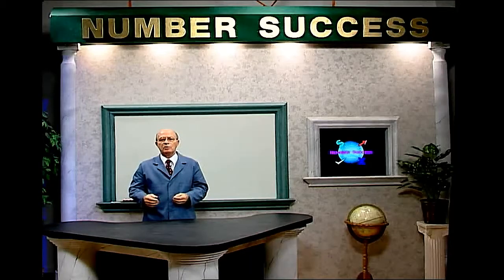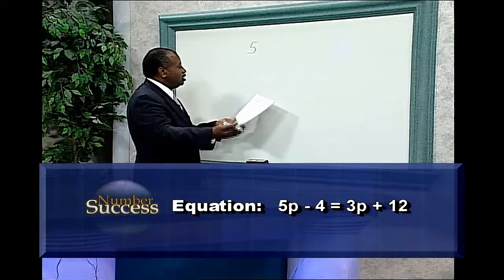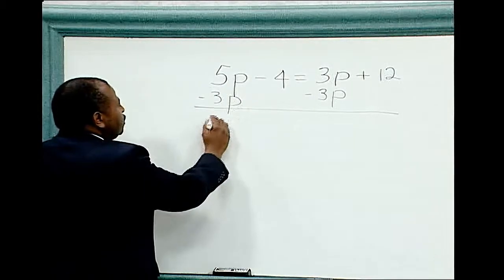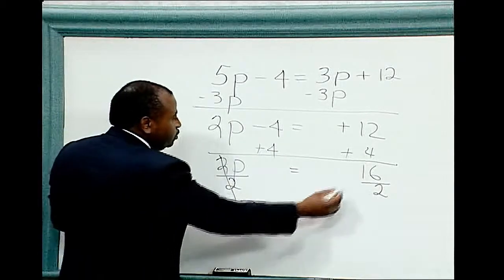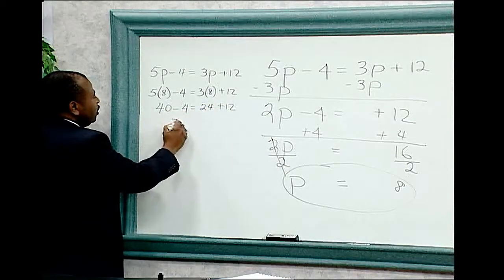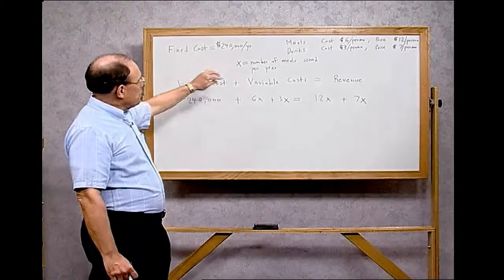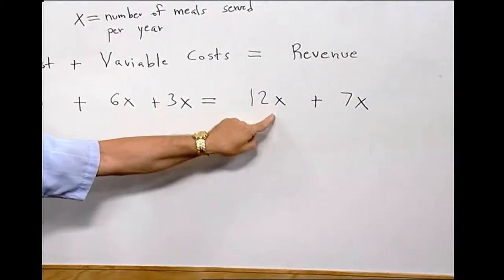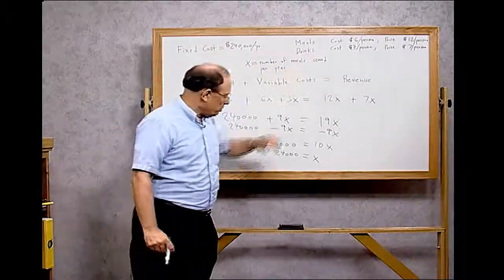Algebra II-Solving Equations with Unknowns on Both Sides